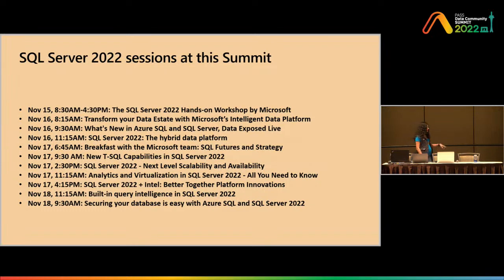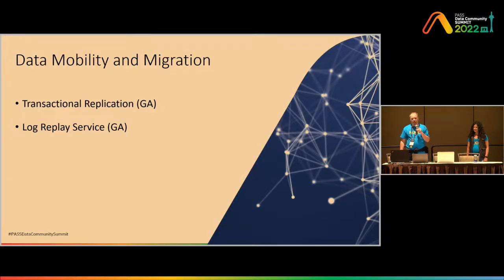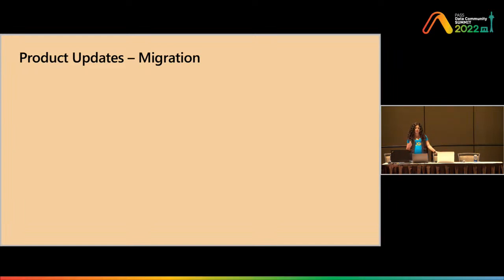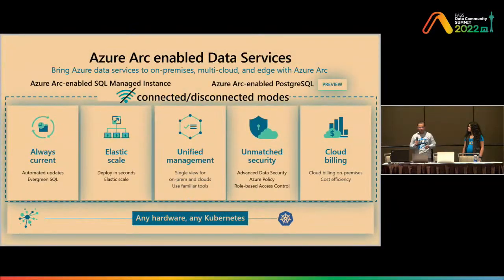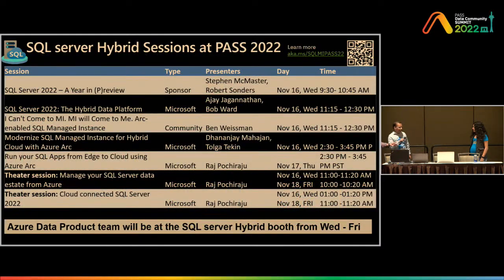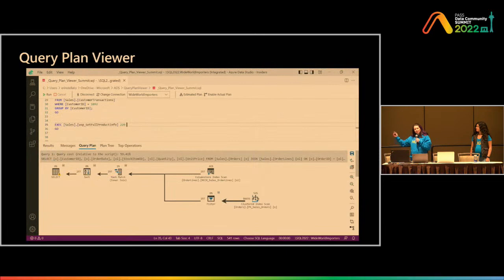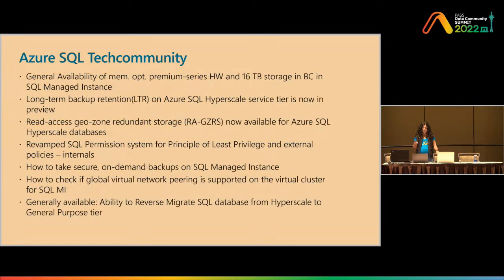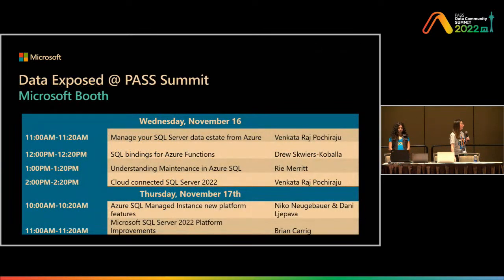Azure SQL New Updates @ PASS Summit, November 2022 | Data Exposed Live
Join the audience of a Data Exposed session LIVE from PASS Summit! You'll receive the latest updates containing all things SQL Server and Azure SQL. This not-to-miss session will include demos, special guests, and a sneak peek at the future!

0:00 Bob Ward, SQL Server 2022 Resources
2:05 Kate Smith, Query Performance
5:50 Niko Neugebauer, Azure SQL Managed Instance
14:03 Muazma Zahid, Azure SQL Database
17:55 Carlos Robles, Migrations
22:22 Dinakar Nethi and Dhananjay Mahajan, Azure Arc and Hybrid
31:04 Patrick LeBlanc and Adam Saxton, Power BI
40:53 Erin Stellato, SQL Experiences and Tools
48:33 Michael Howard, Security
56:49 Marisa Mathews, Data Exposed
59:16 Learn Module of the Month
59:54 Anna's Pick of the Month